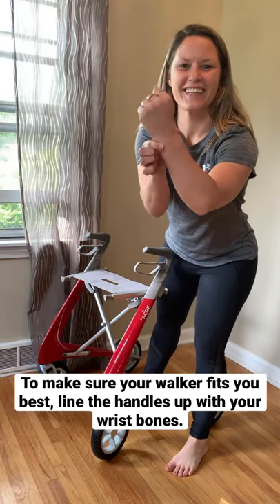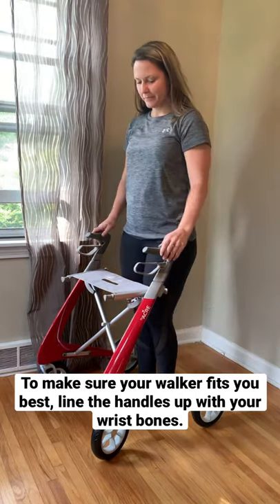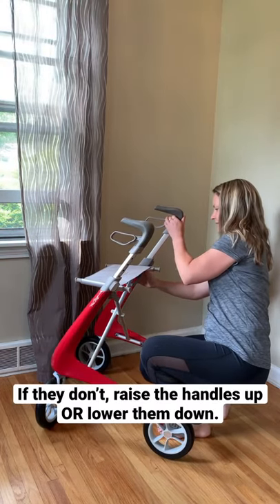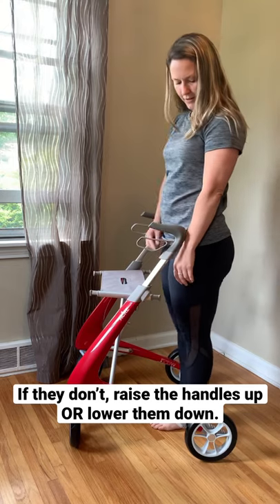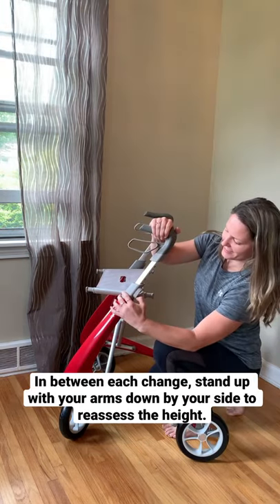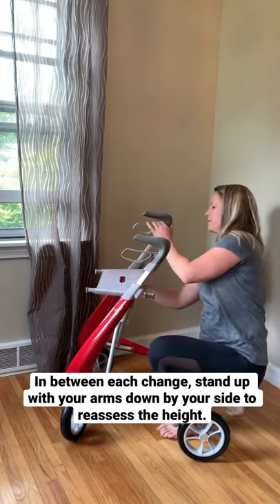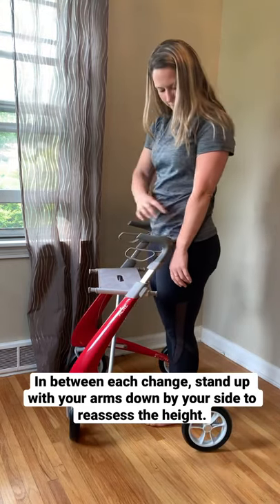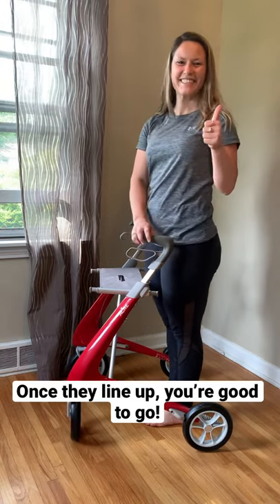How to Fit a Walker to Your Body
Your walker should fit you appropriately in order to have your best mobility! Here’s how to fit your walker to your height.